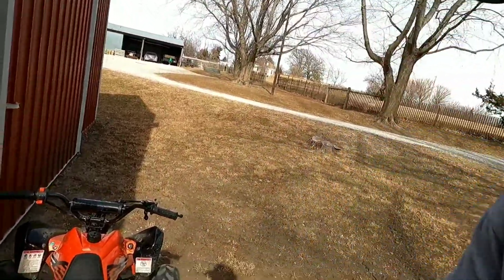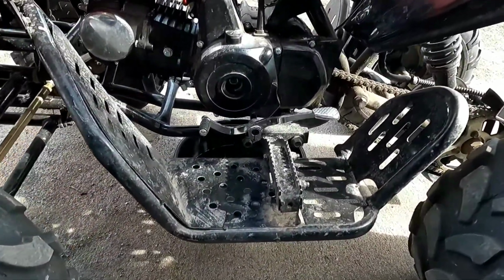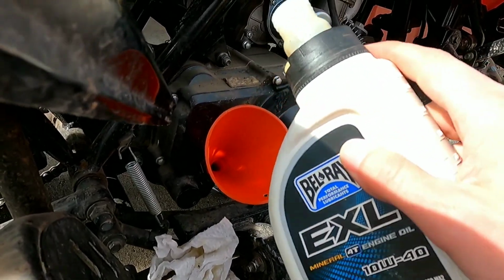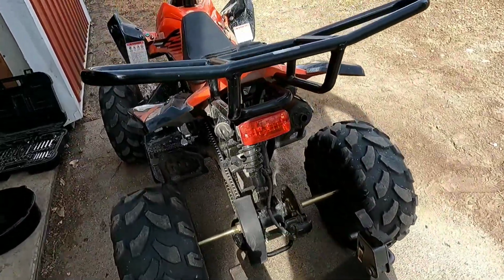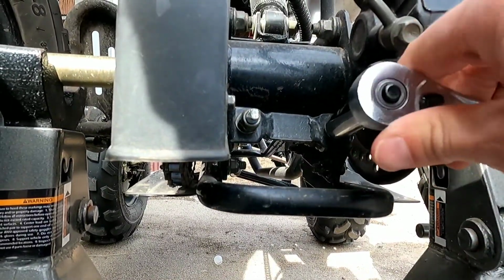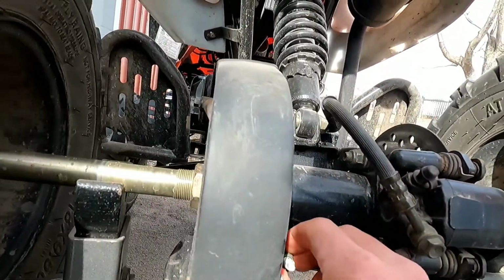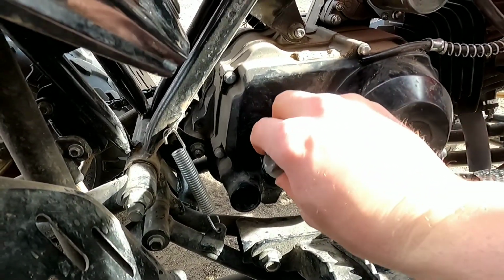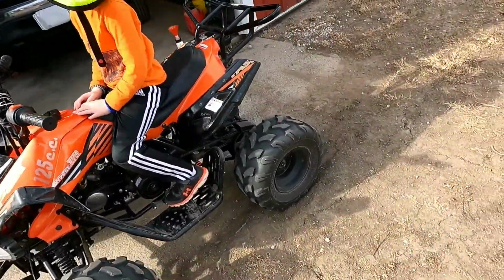RPS 125 Oil Change & Chain Adjustment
Welcome! Today, we are changing the oil and adjusting the chain on our kids 125 CC RPS Chinese 4- wheeler.

Want to send us something? Send it here:

A Midwest Family
Ashland, NE
68003

Gear I use:
Editing software
Small tripod